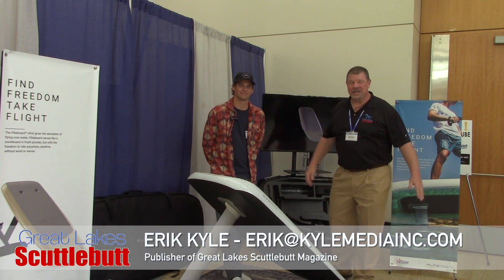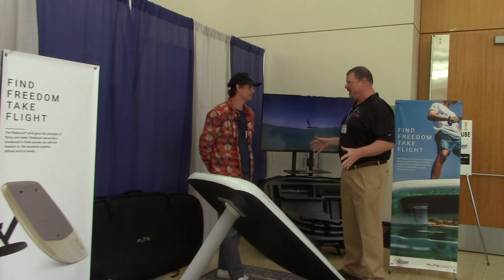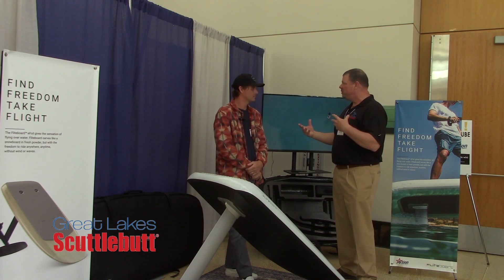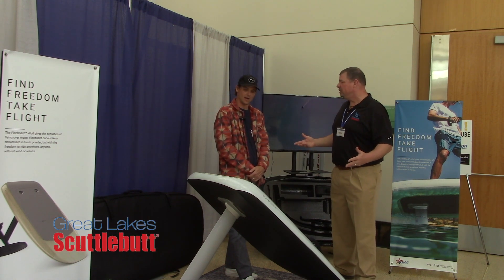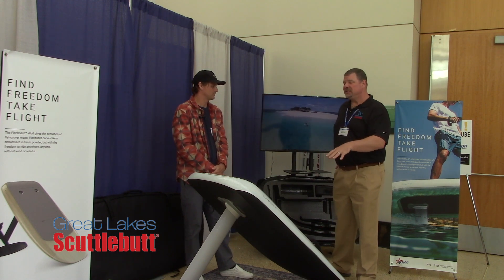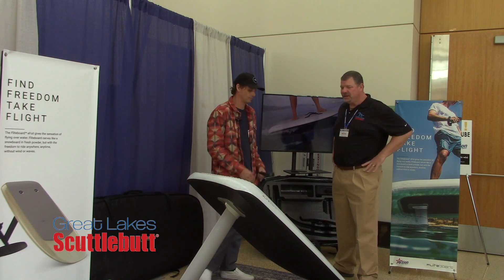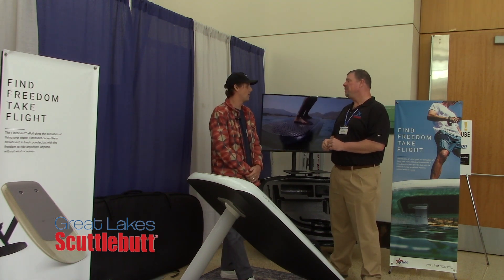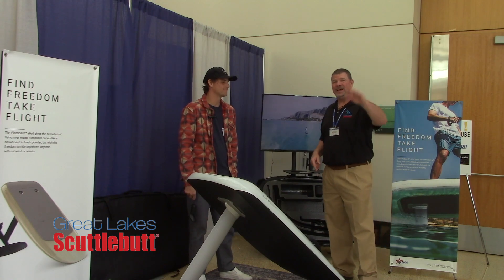Flite Board Electronic Hydrofoil! @The 2020 Grand Rapids Boat Show!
Derek, with Flite Board tells us all about this great new E-Foil, or, electronic surfboard! Travels at 28 MPH for about 1.5 hours battery life! Sounds like a fantastic time!